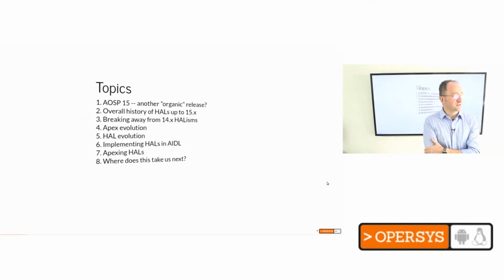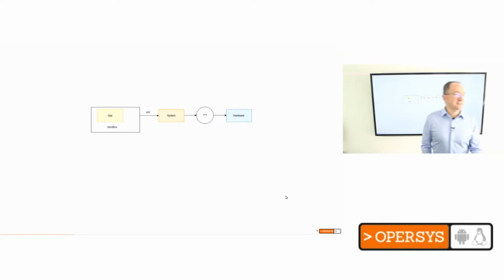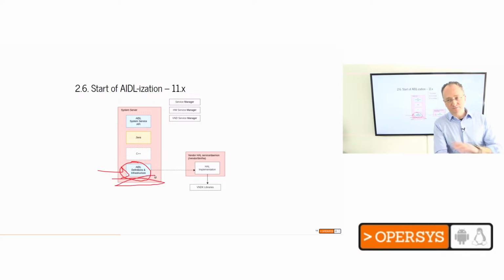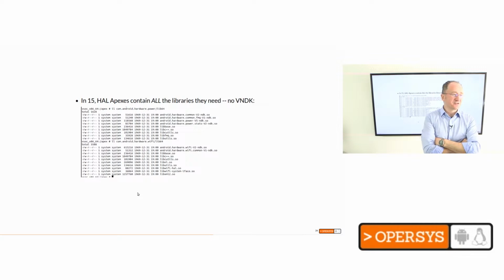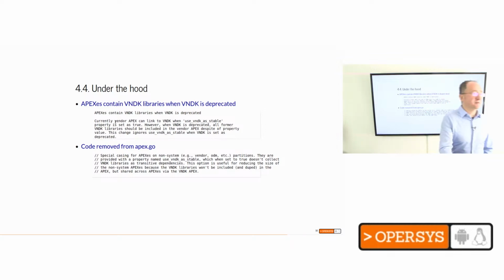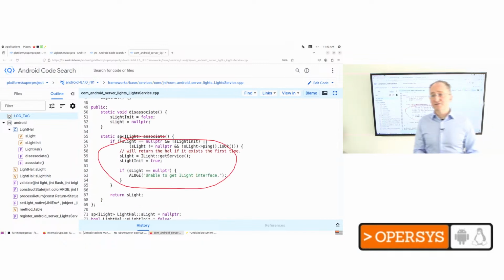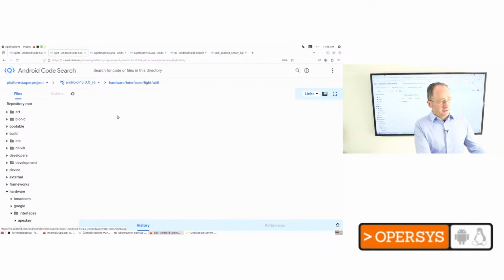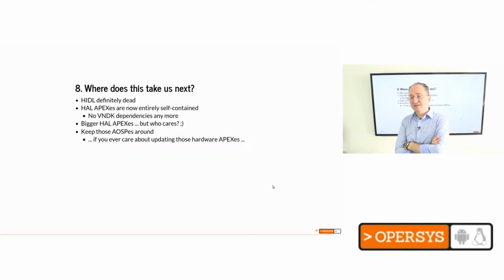HALs in Android 15: AIDL, Apex and the disappearance of VNDK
Recent releases of AOSP have mostly been organic evolutions, with little to no substantially new architectural paradigm shifts. On the surface, AOSP 15 seems to follow this trend. But on the HAL front, at least, some subtle but important changes seem to be afoot. This talk will explore what we've found working with HALs in AOSP 15 so far.